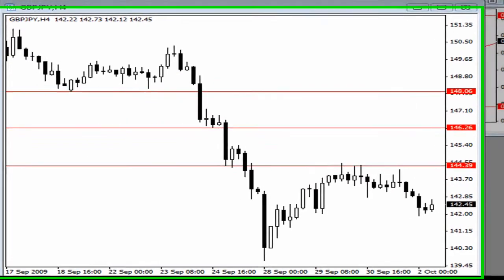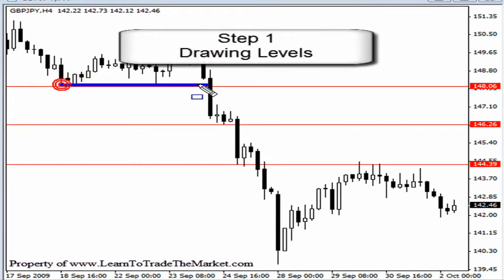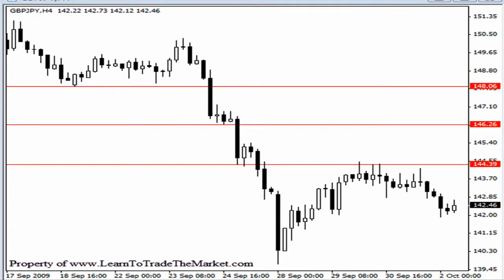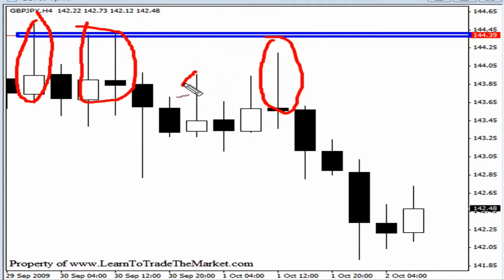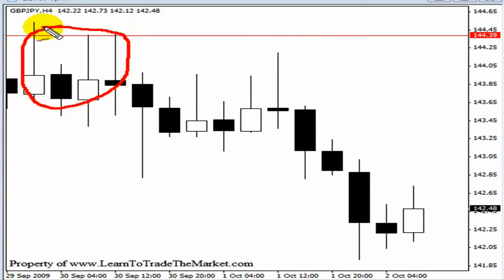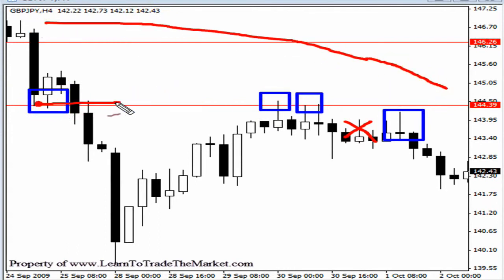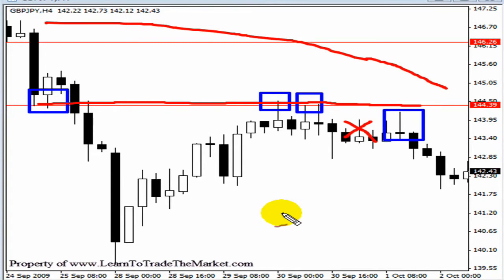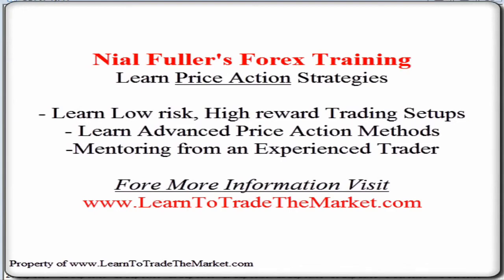Price Action Review Confluence On The Chart